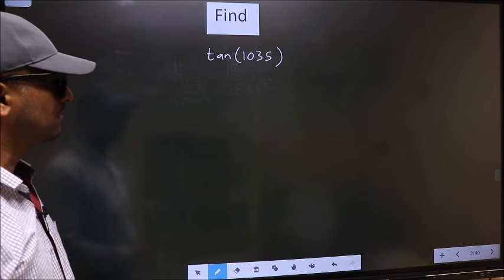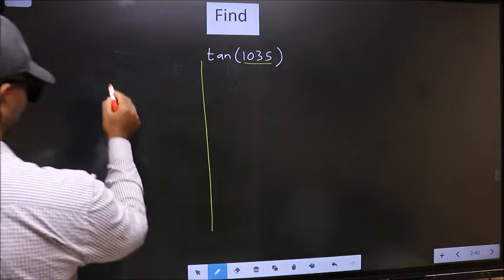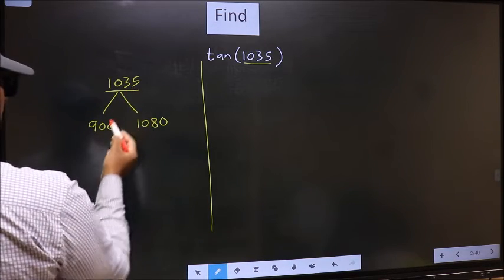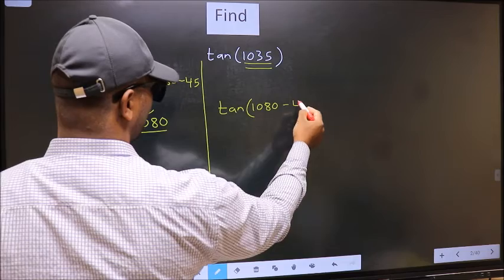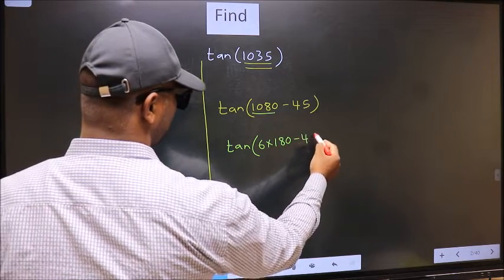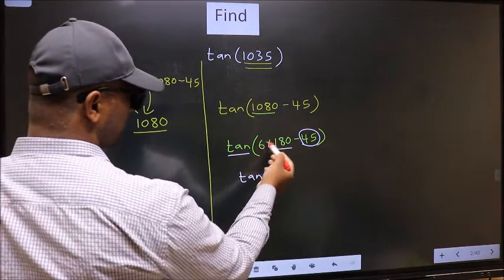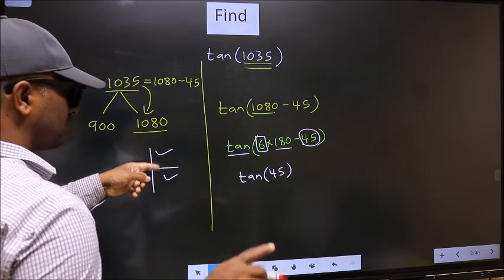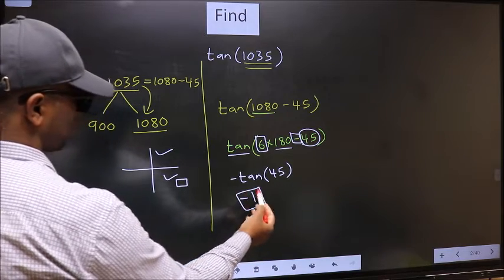Find trigonometry angle tan⁡(1035) = ?